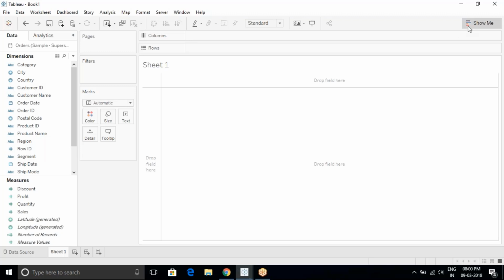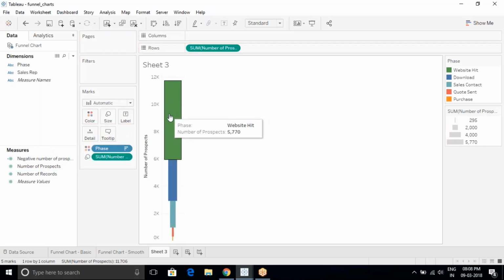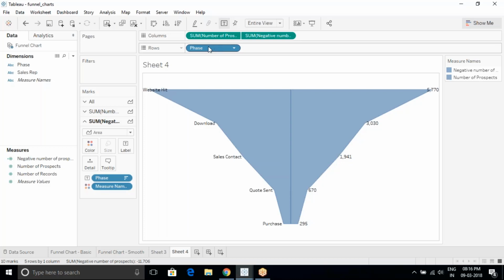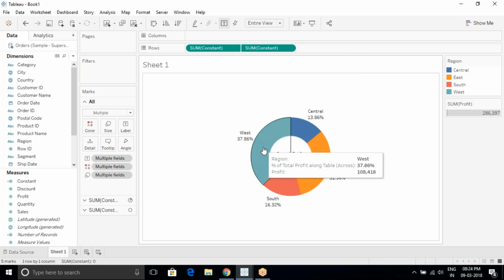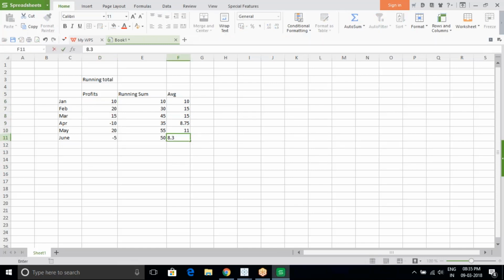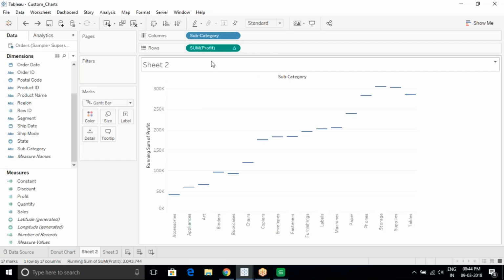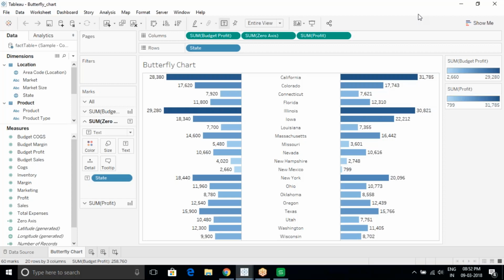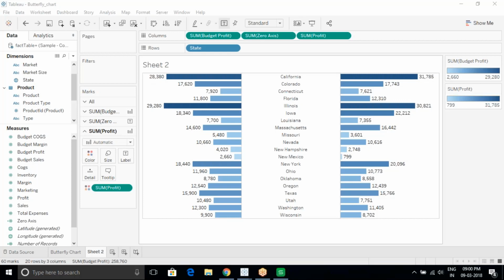Types of Custom Charts in Tableau